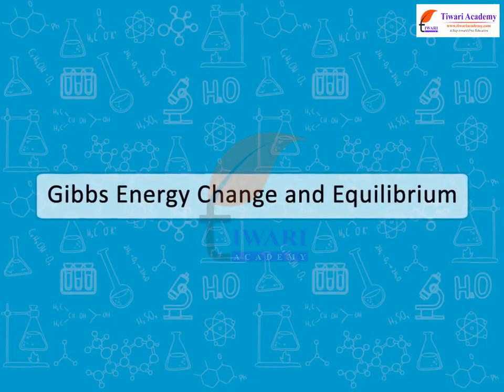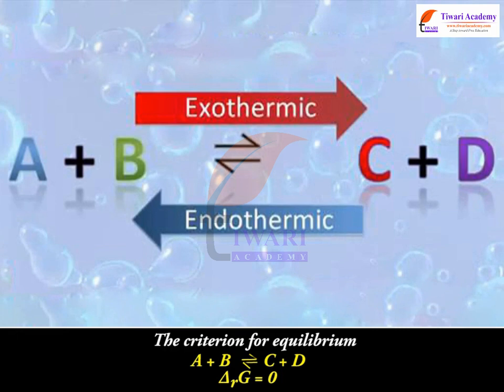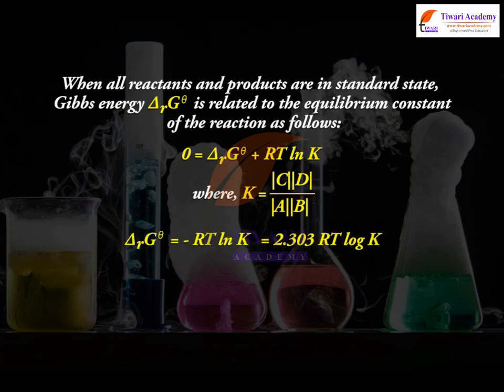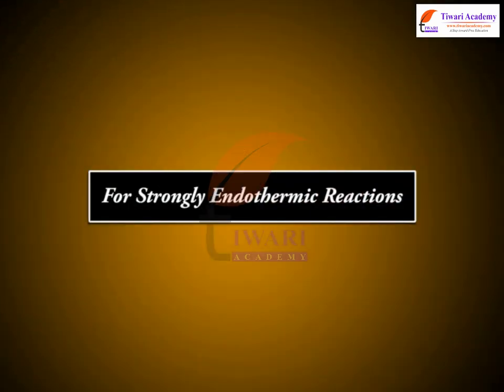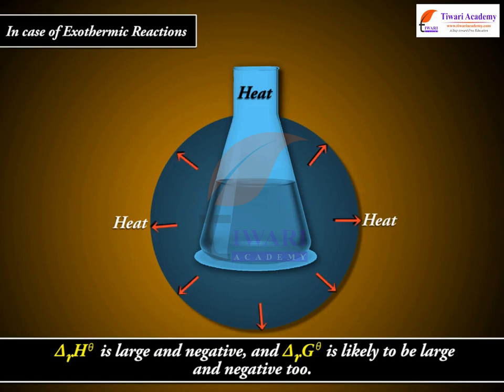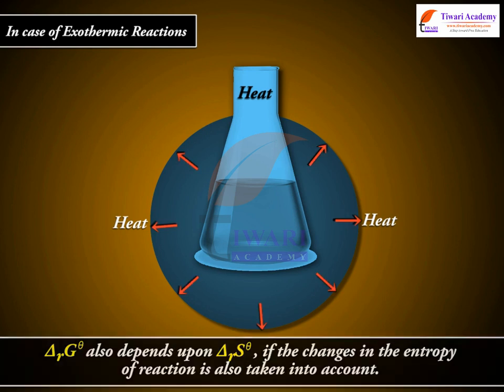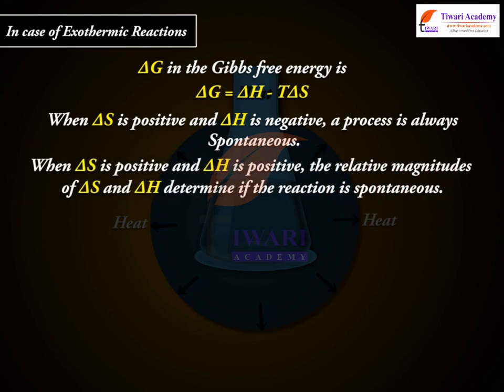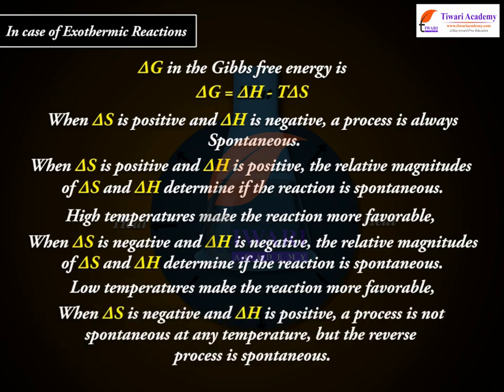Class 11 Chemistry Gibbs Energy Change and Equilibrium in Chapter 6 Thermodynamics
Class 11 Chemistry Gibbs Energy Change and Equilibrium in Chapter 6 Thermodynamics. and get all videos of solutions.